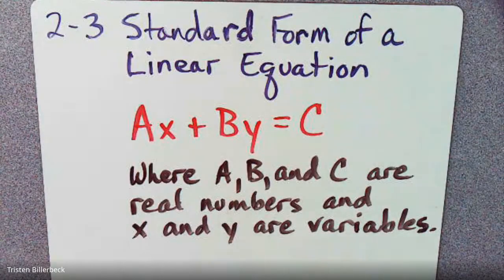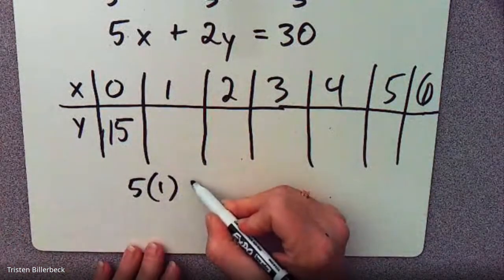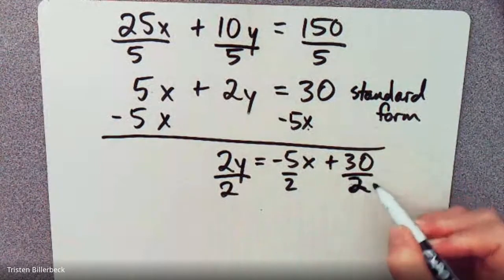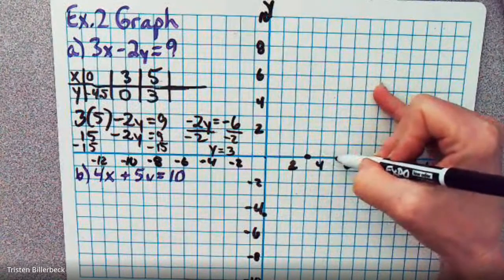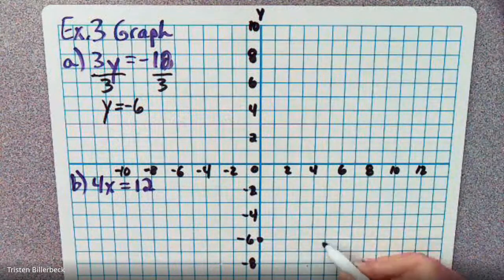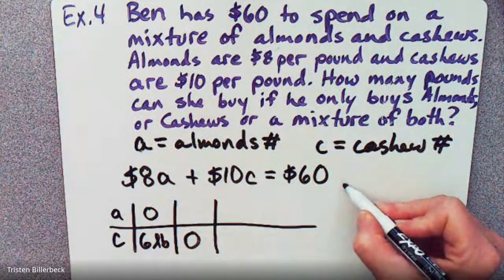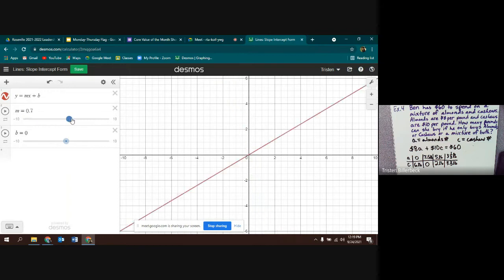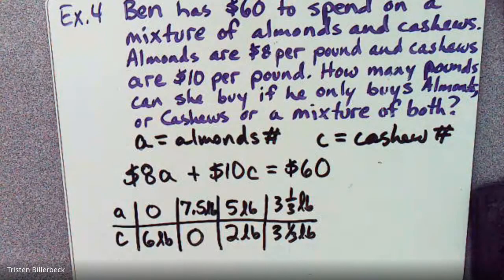Envision Algebra 1 - 2.3 Standard Form of a Linear Equation